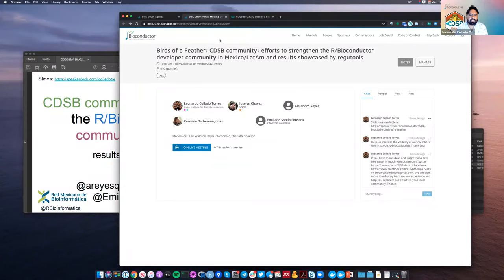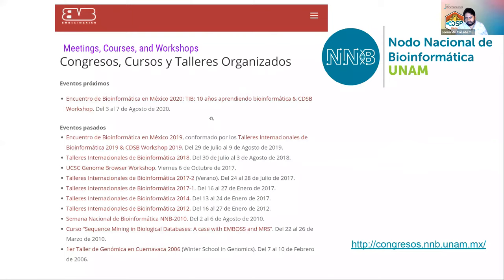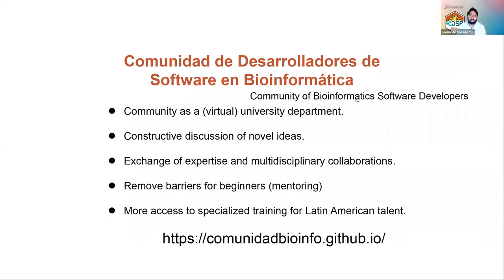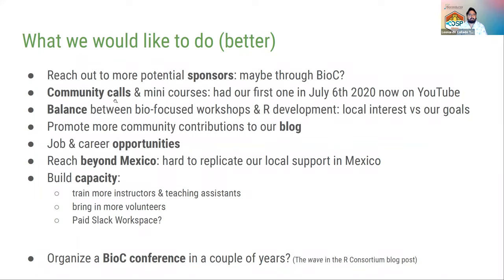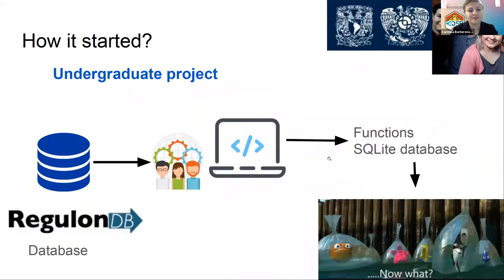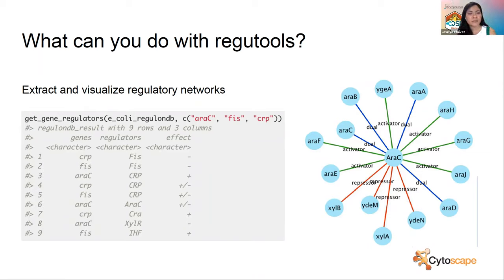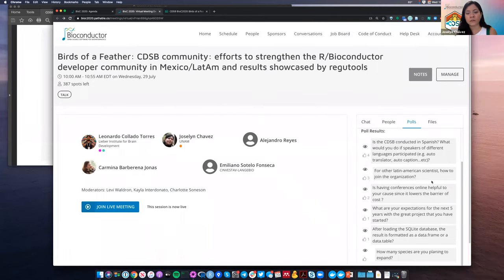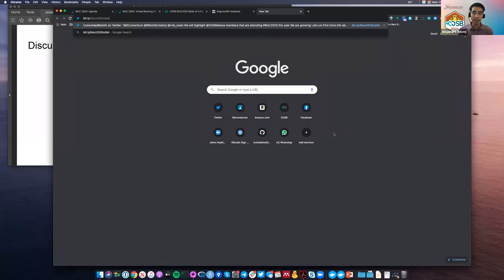Birds of a Feather CDSB community efforts to strengthen the R Bioconductor community in Mexico/LatAm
Birds of a Feather: CDSB community: efforts to strengthen the R/Bioconductor developer community in Mexico/LatAm and results showcased by regutools

Leonardo Collado Torres (Lieber Institute for Brain Development)
Joselyn Chavez (UNAM)
Carmina Barberena Jonas
Emiliano Sotelo Fonseca (CINVESTAV-LANGEBIO)
Alejandro Reyes

10:00 AM - 10:55 AM EDT on Wednesday, 29 July
TALK

Moderators: Levi Waldron, Kayla Interdonato, Charlotte Soneson